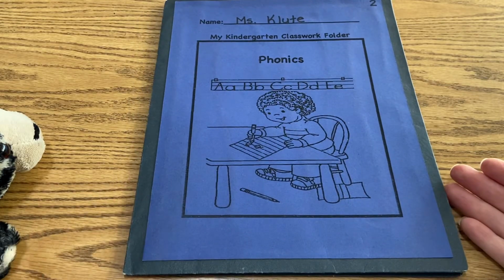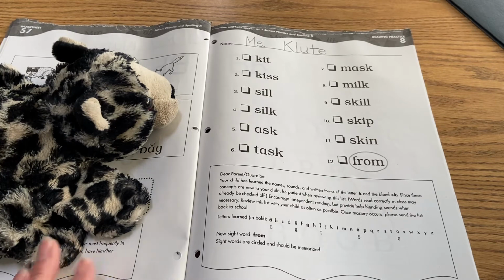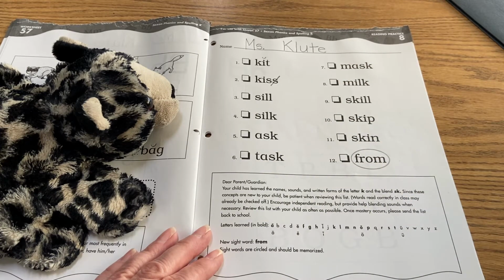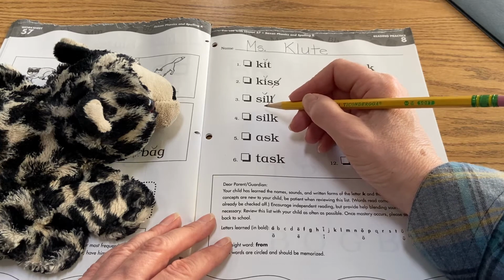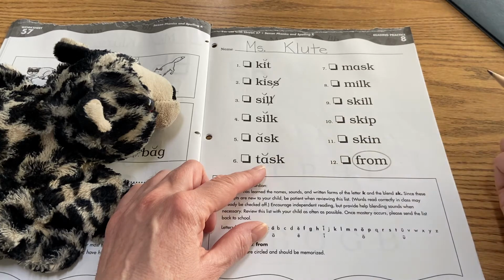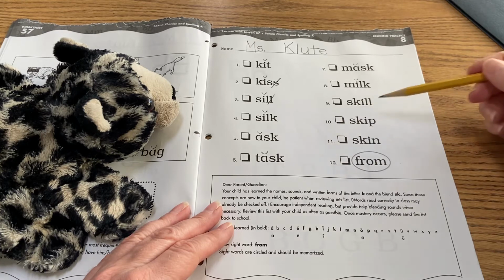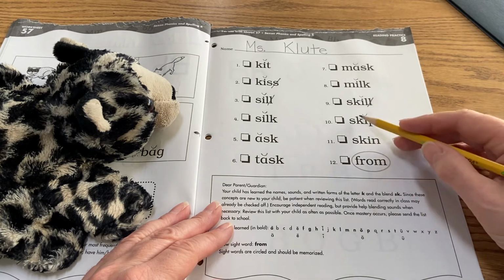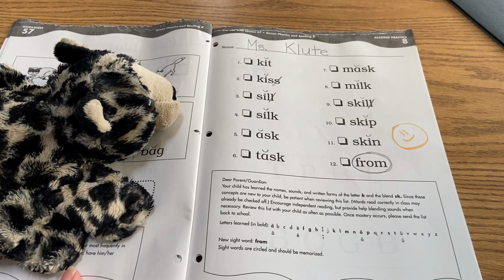1/19 Phonics Lesson 2 of 3